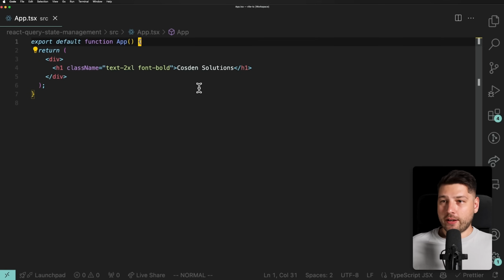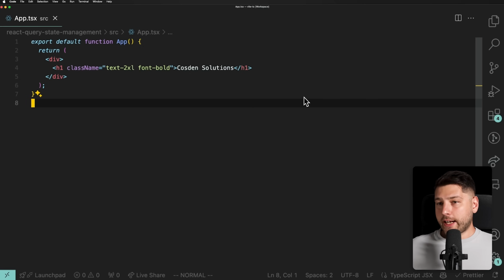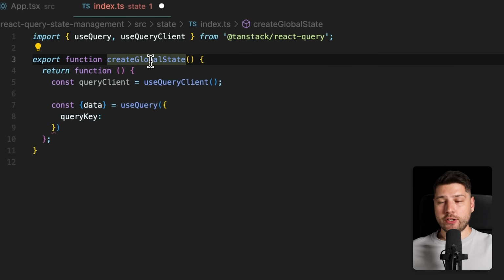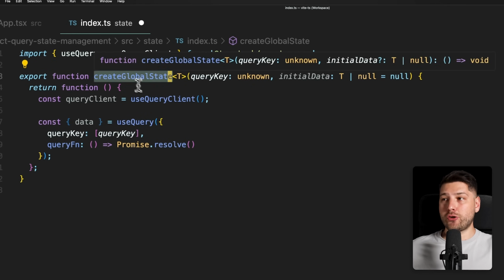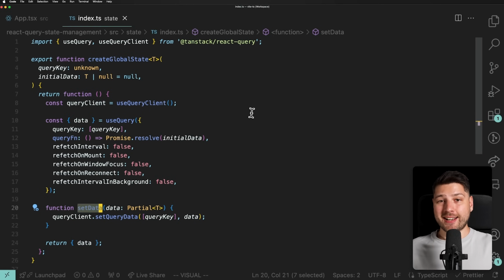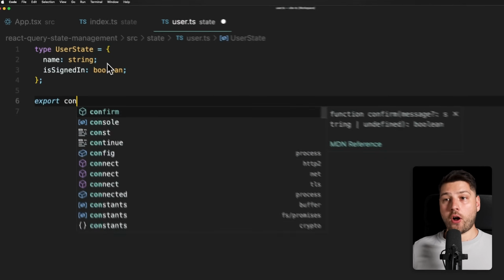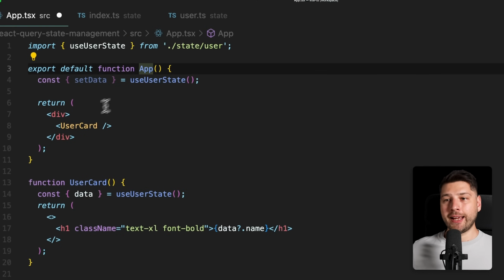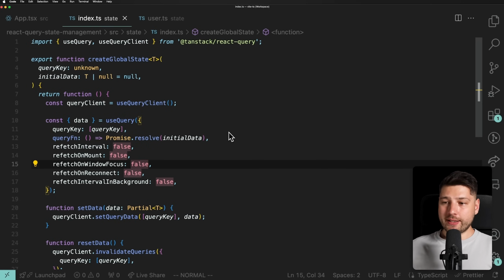The Most Underrated State Management Tool in React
In this video I will show you the most underrated React state management tool. We're going to be using @tanstack/query otherwise known as React Query to handle our state management. Most developers don't know this but React Query isn't a data fetching library, it's an asynchronous state management one, which makes it perfect for our own custom state management solution!